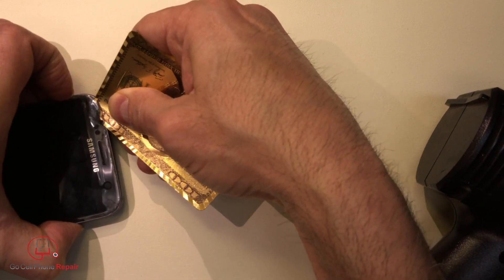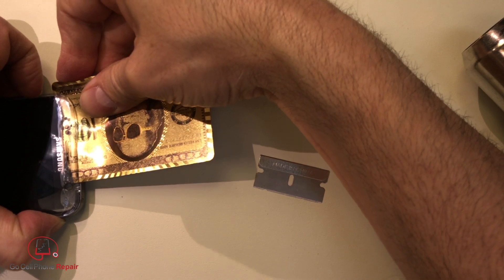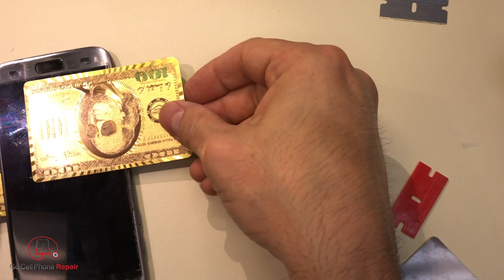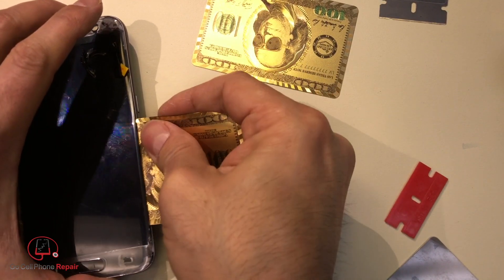Galaxy S7 AMOLED Removal From Frame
This video shows one way to remove your S7 AMOLED from the frame. If the glass is damaged but the display and digitizer still function then you might consider removing them without damage in order to send in to a refurbish facility.